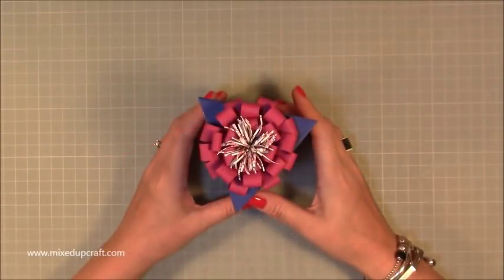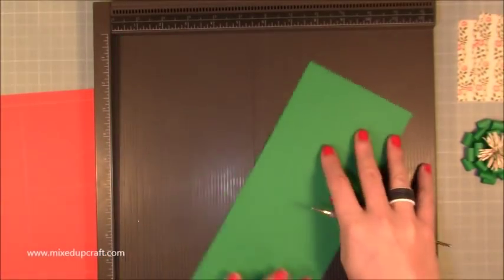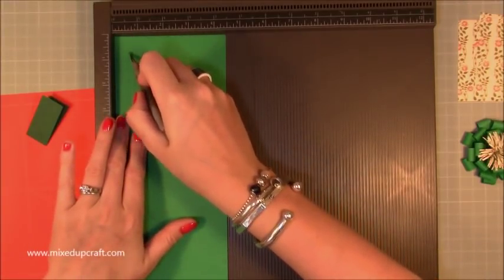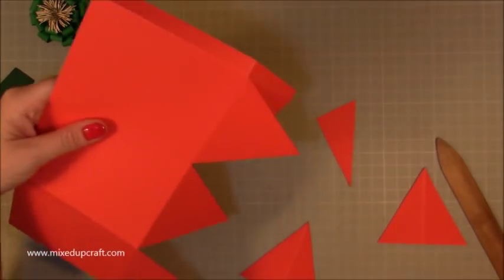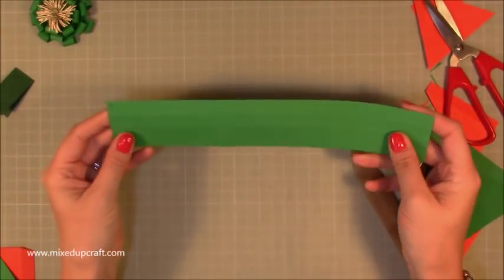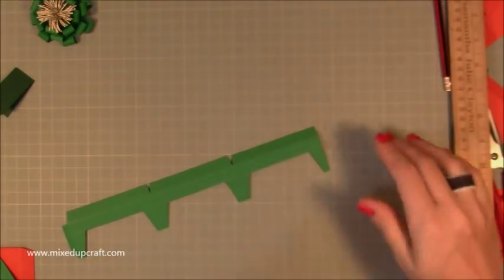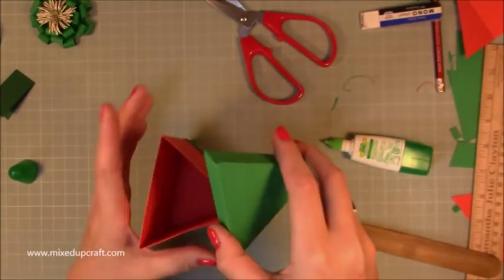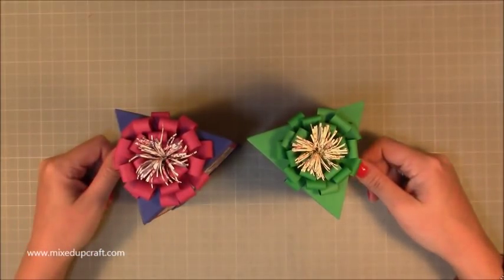Fancy Triangular Gift Boxes | Triangle Gift Boxes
In this tutorial, I show you how to make some Fancy Triangular Gift Boxes. Using my easy step by step tutorial you will have these boxes made in no time.

Sam